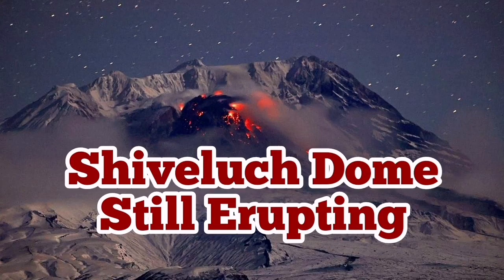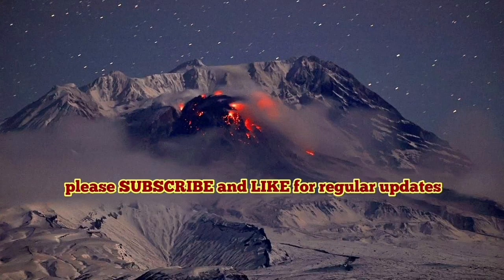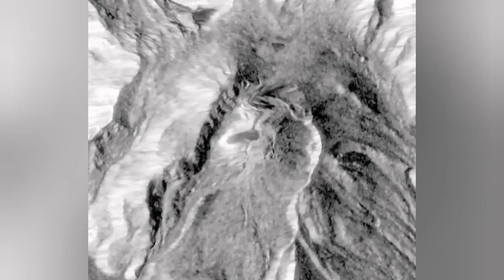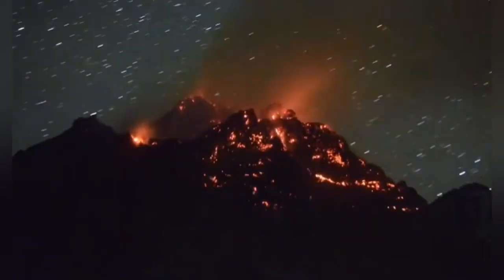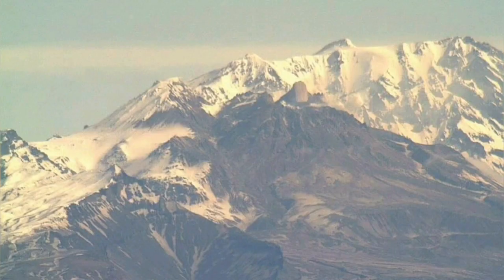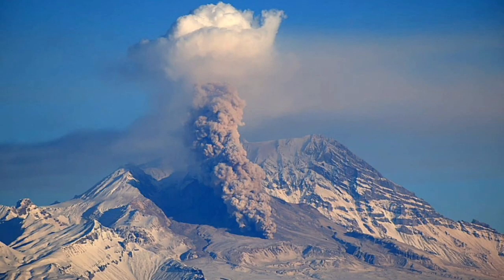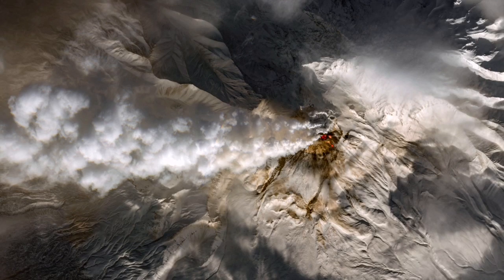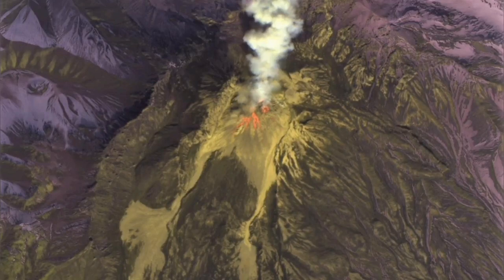Amazing Shiveluch Volcanic Dome Is Still Erupting, Russia, Kamchatka, Indo-Pacific Ring Of Fire